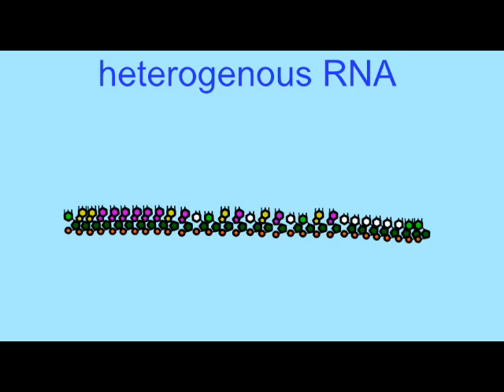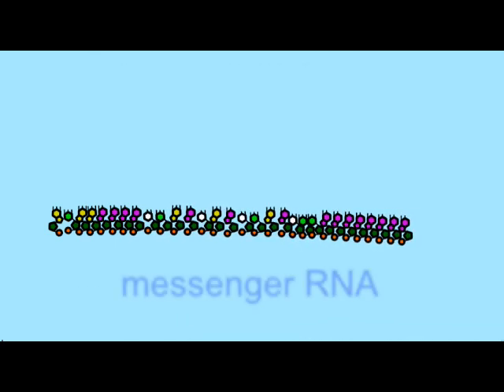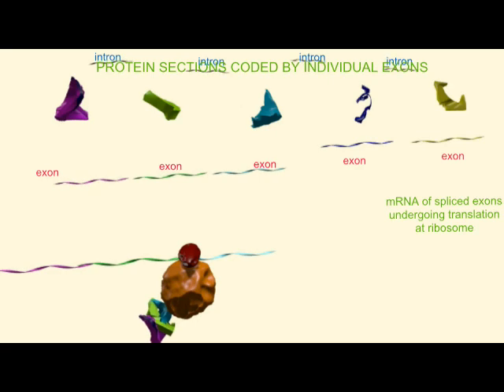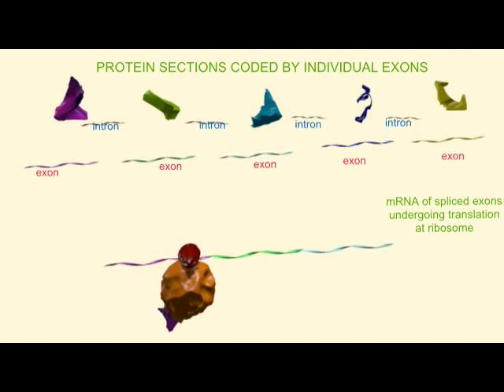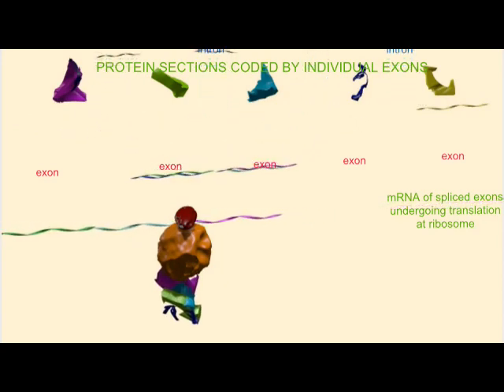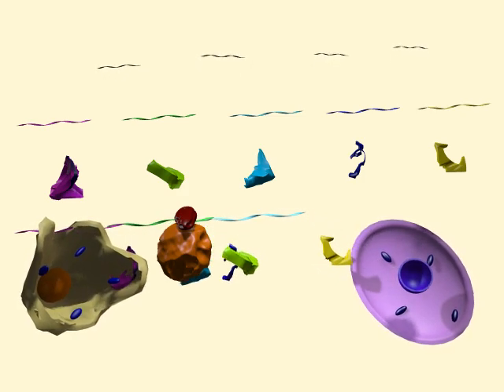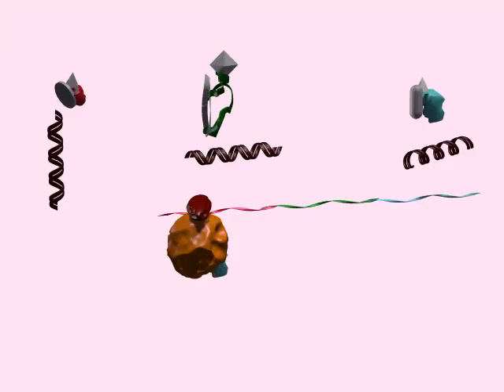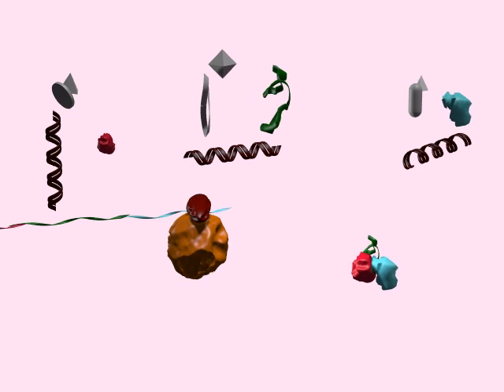ALTERNATE SPLICING OF INTRONS